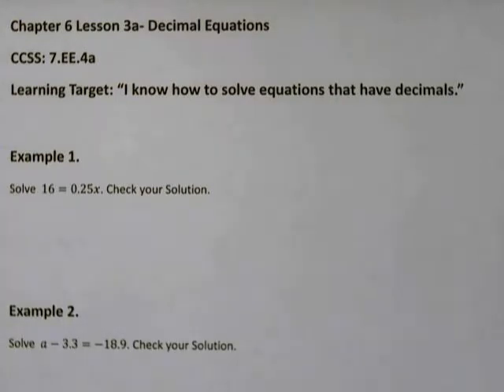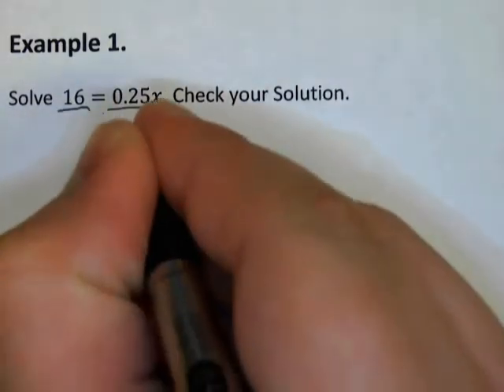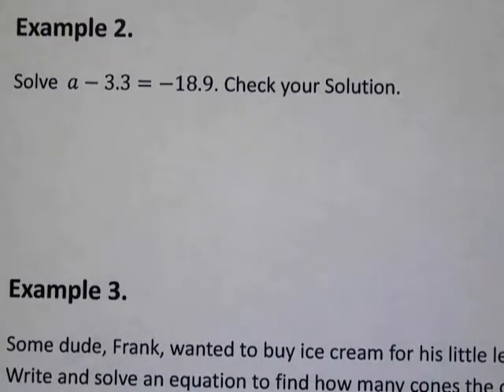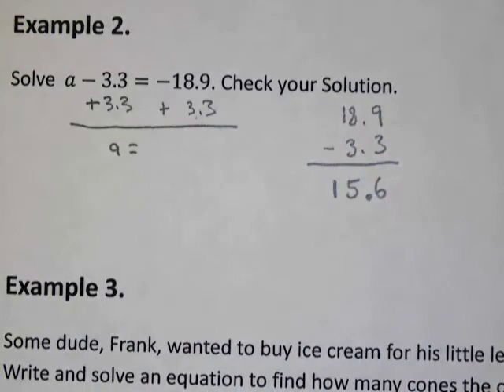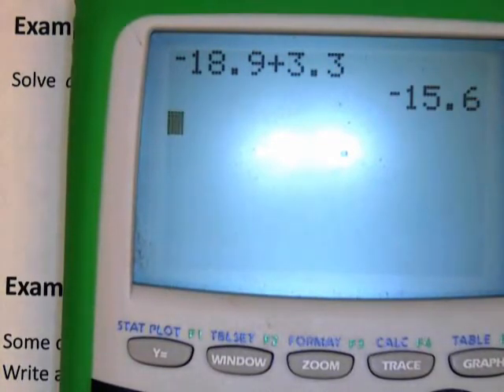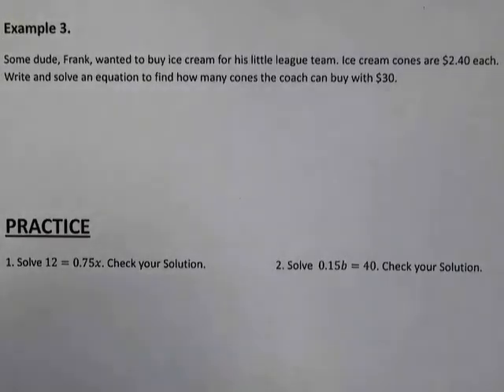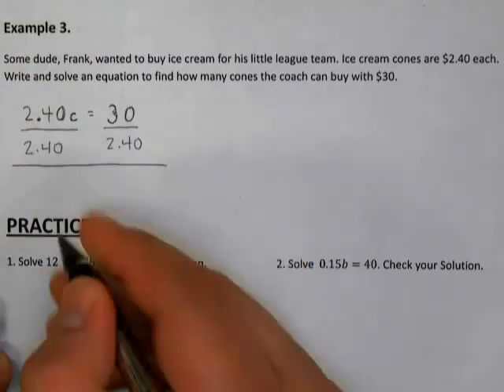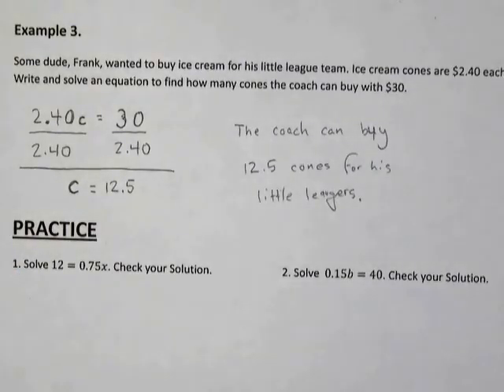6.3a Solving Decimal Equations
We are solving one step equations; however, this time we have to deal with positive and negative decimals.